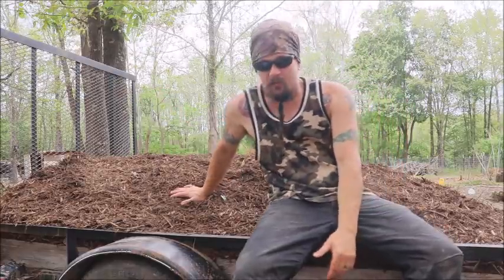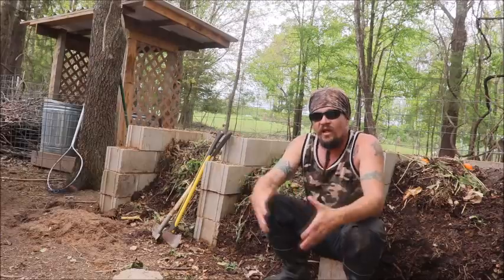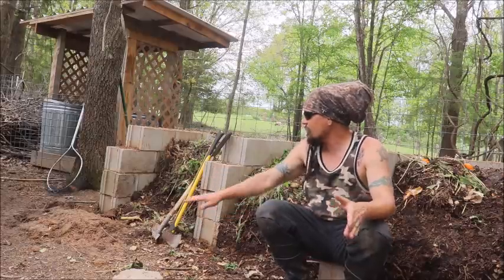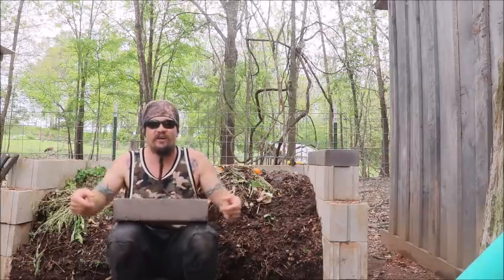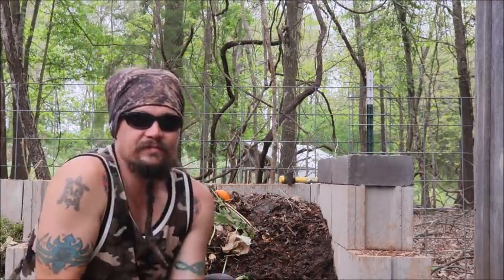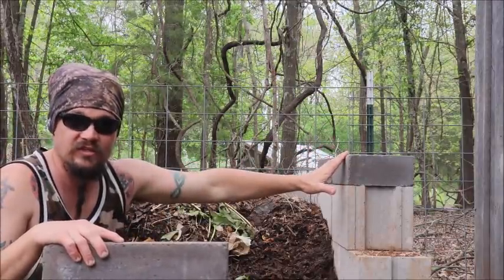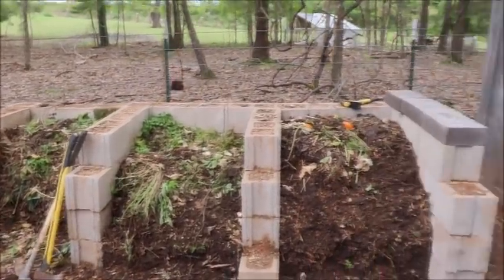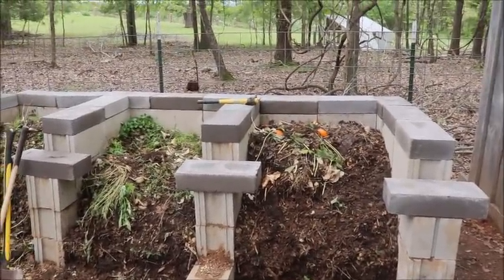Did I Get DUPED Into Spending Extra on Something I DIDN'T NEED?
This one was hard to explain. I'm still not even sure how it was possible. Yes, I spent more than I had planned, and technically may have bought something that I did not need, but I think it's justifiable. The whole situation was definitely confusing, but I think we wound up better off in the end. Enjoy the show!

50 Days to Understanding the End-Times More Accurately (My 1st Book)

BTC : 3BQPqcpBWnBiGVnVNmqjuzbmYSeBEEc87w